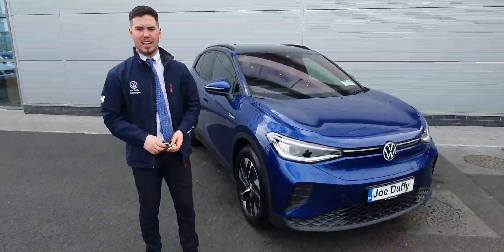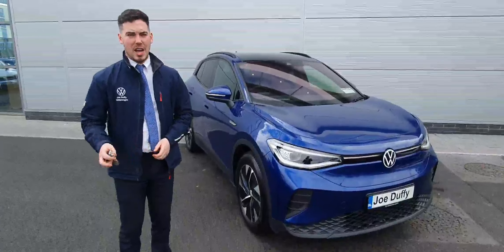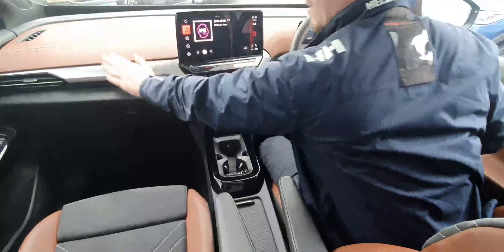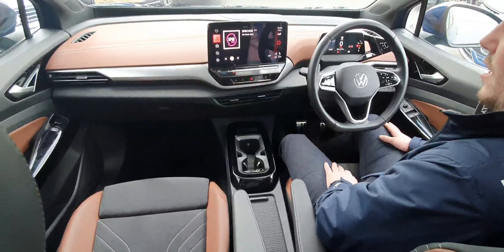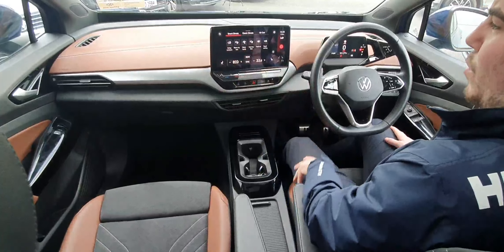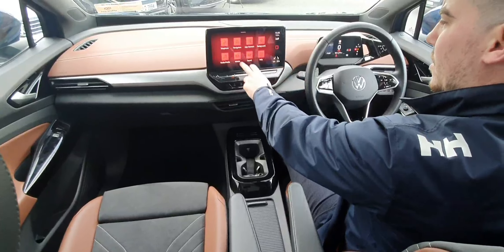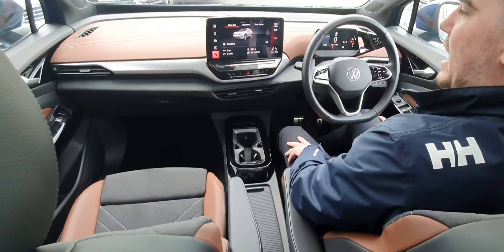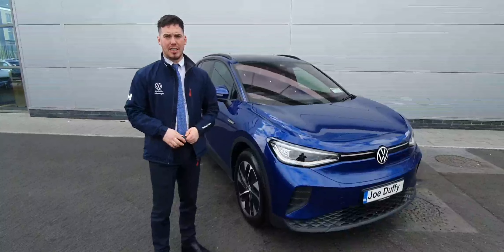212D3775 - 2021 Volkswagen ID.4 TECH 77KWH 204HP 65,400